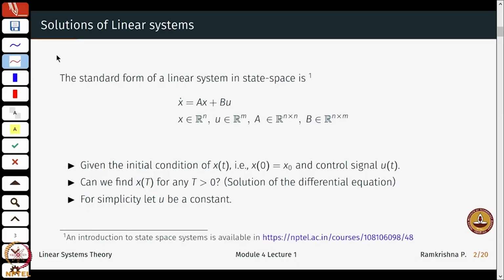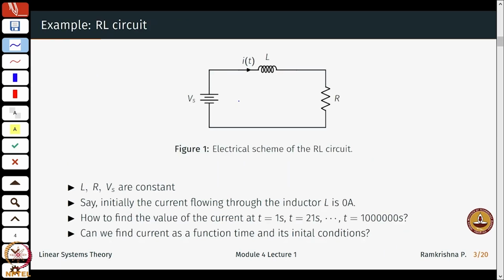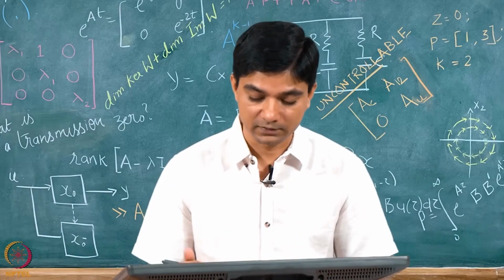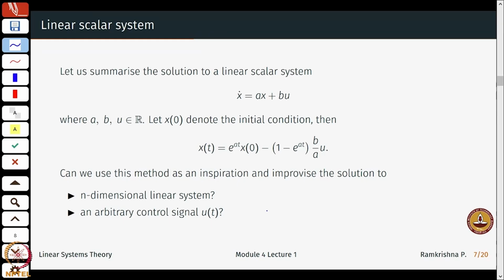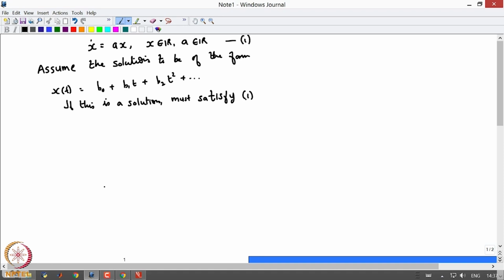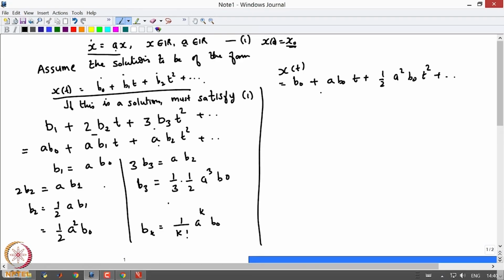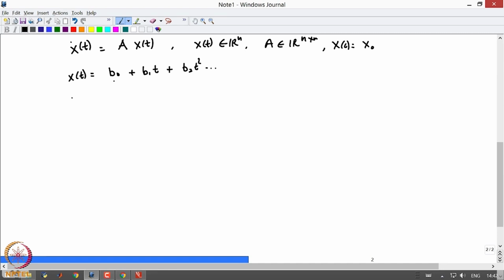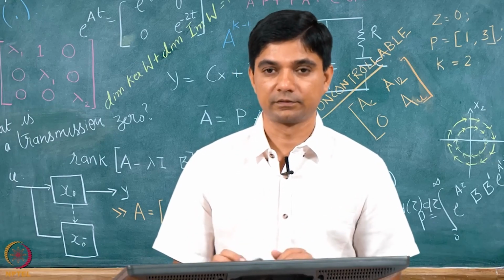Solutions to LTI Systems